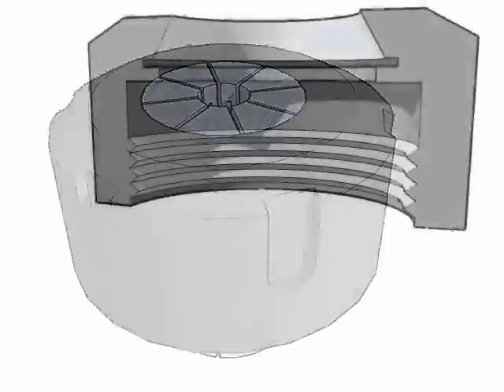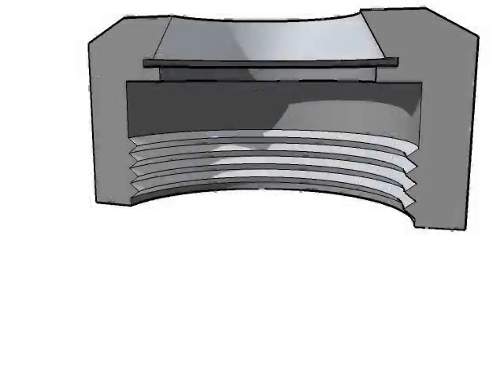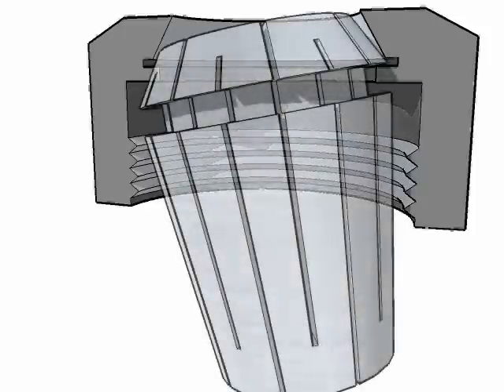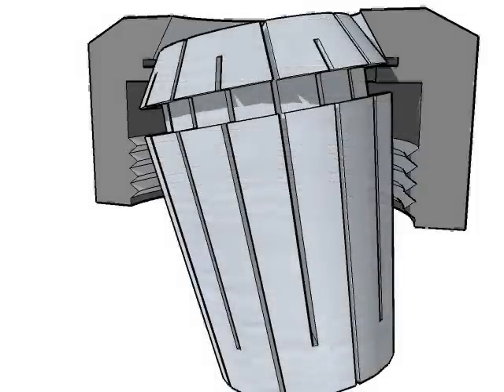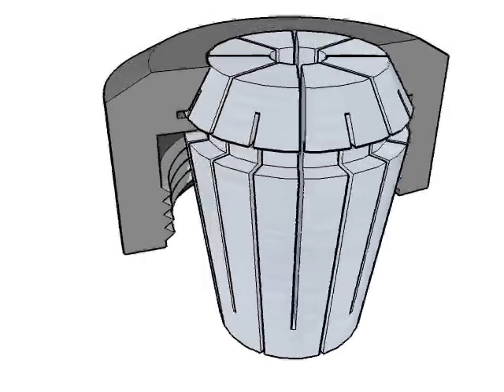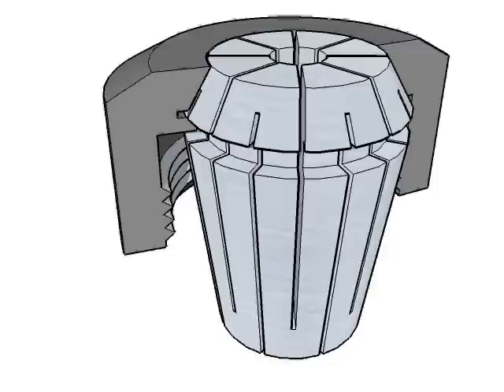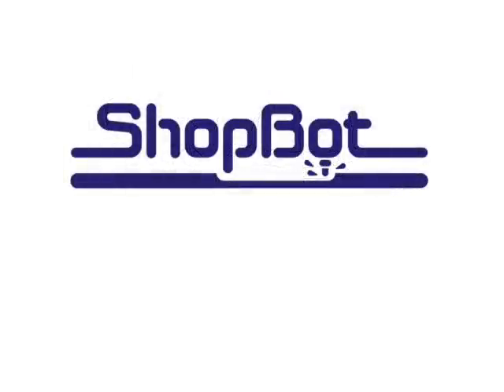Spindle Collet Assembly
Assembling the collet and nut for a CNC spindle